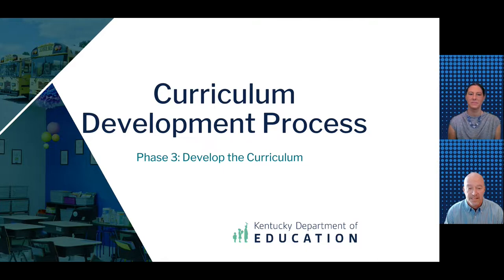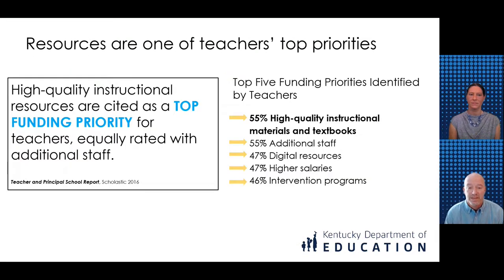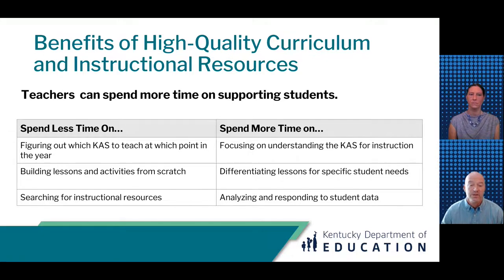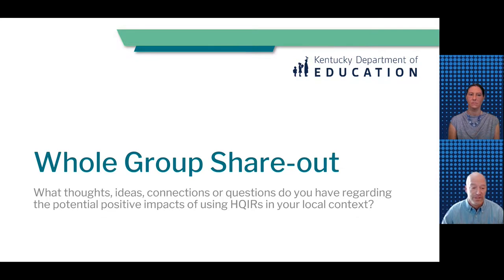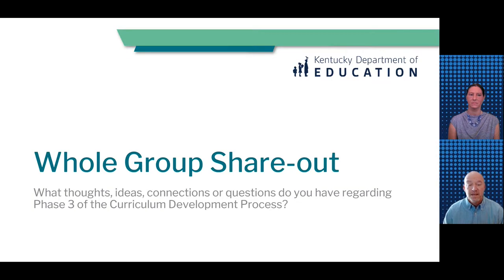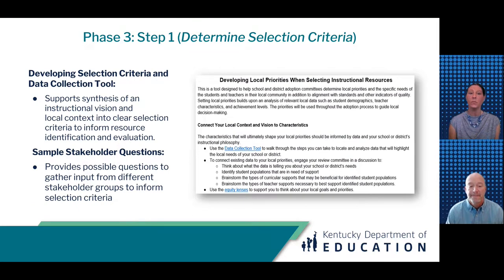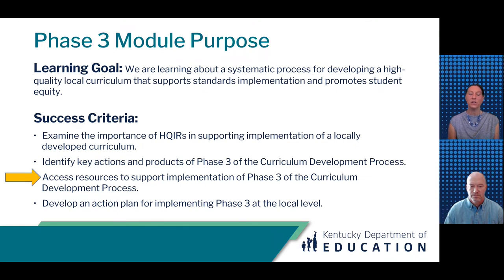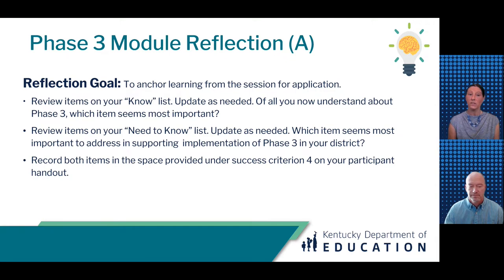CDP Phase 3 Module 1